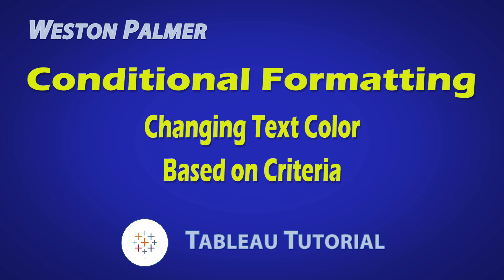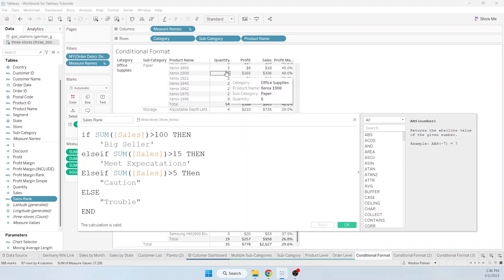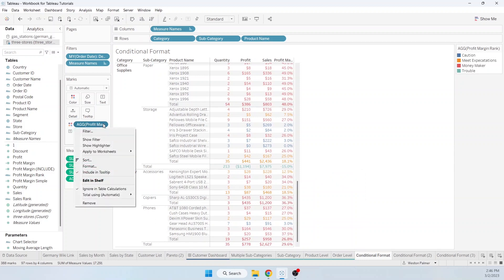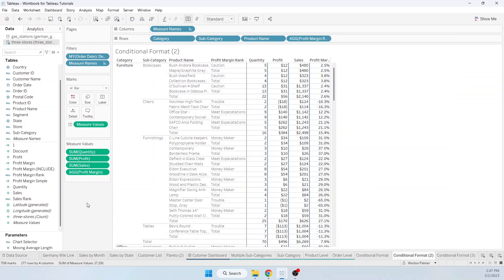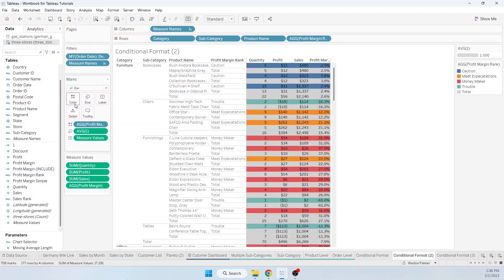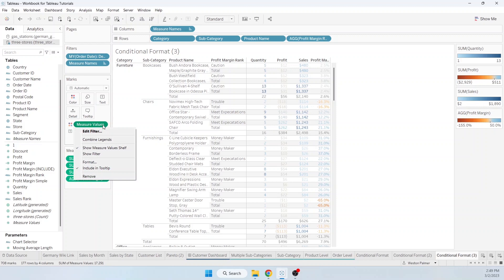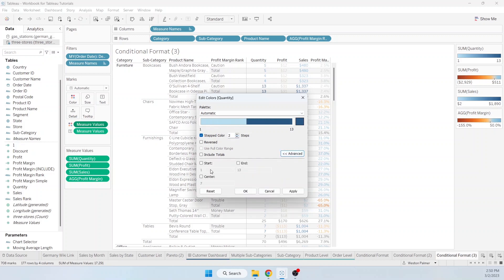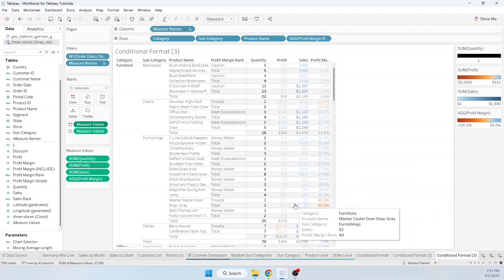Tableau Tutorial - Conditional Formatting three different ways (including totals and sub-totals)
Learn three different ways to apply conditional formatting to text in Tableau data tables.  I also show you how to deal with Totals and Sub-Totals.